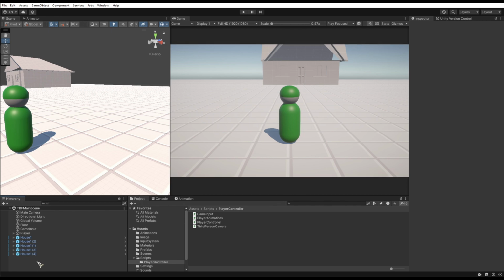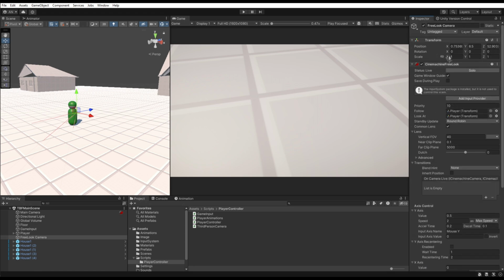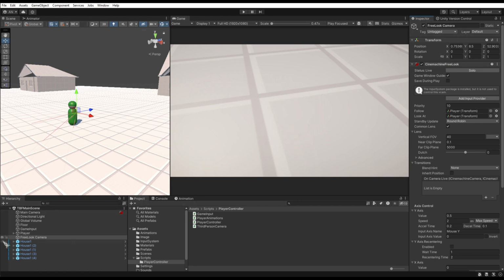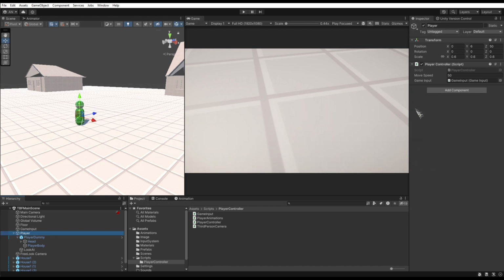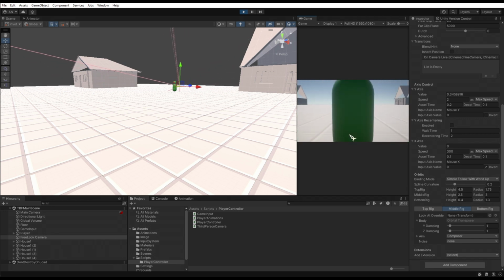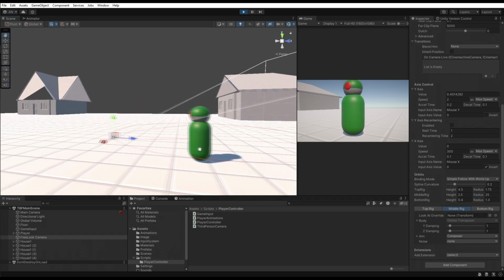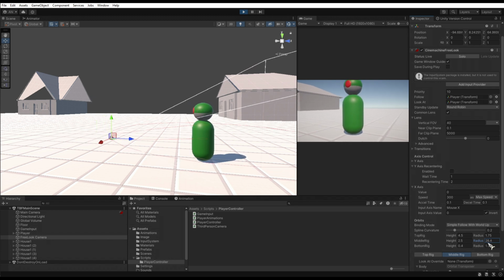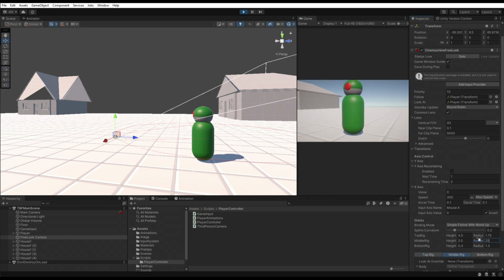Cinemachine Camera :How to Change Free Look Camera Position & Visual Issues in Unity 3D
Timestamps:
00:00 - Intro
00:27 - Problem
01:06 - Another issue ( why THE FIRST problem occured)
02:08 - Effect of another issue on the problem
02:26 - Solution
03:14 - Outro